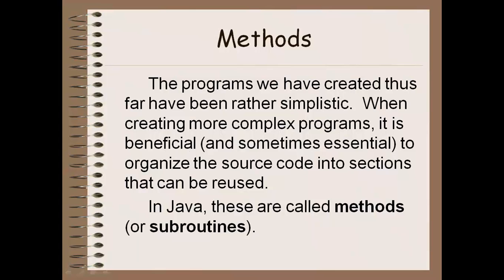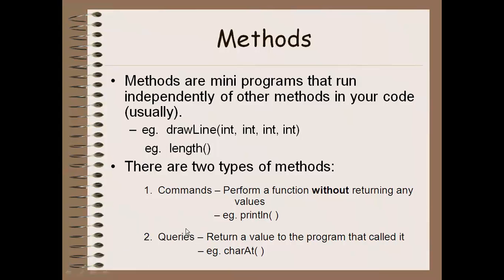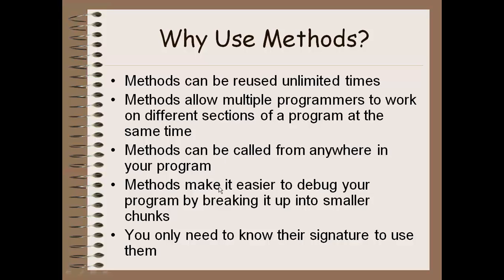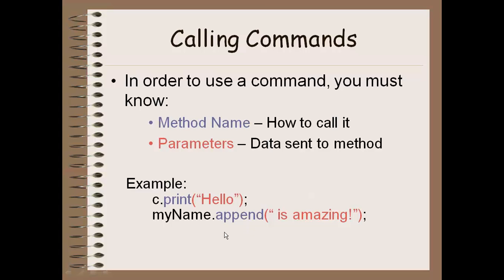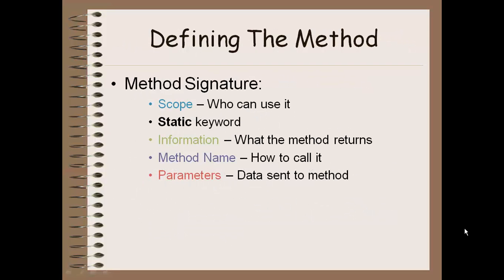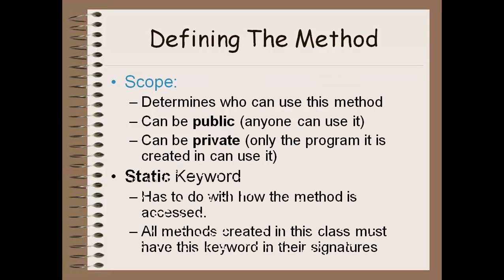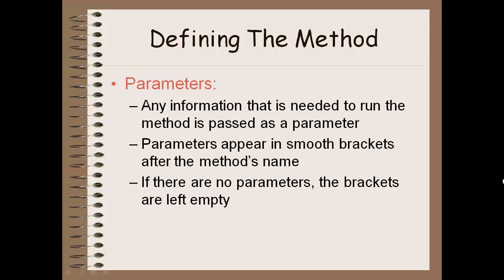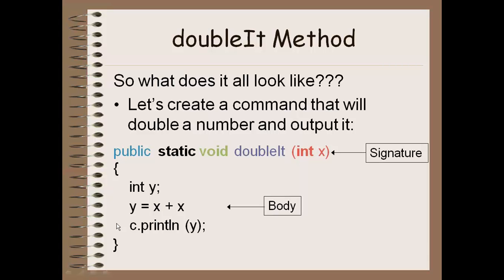ICS3UO - Lesson 16 - Methods Part 1